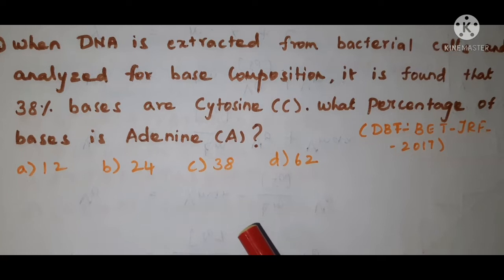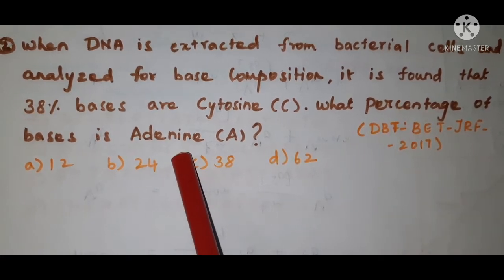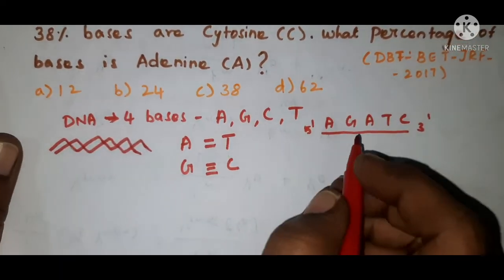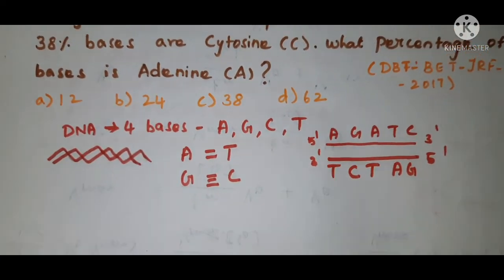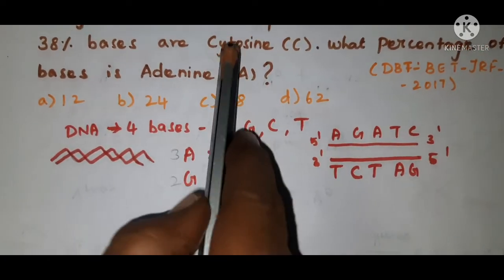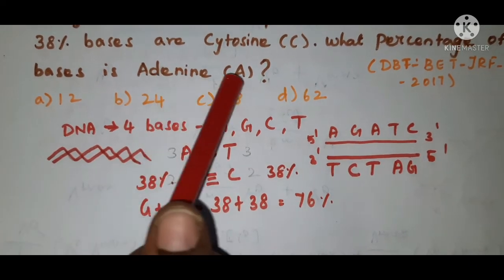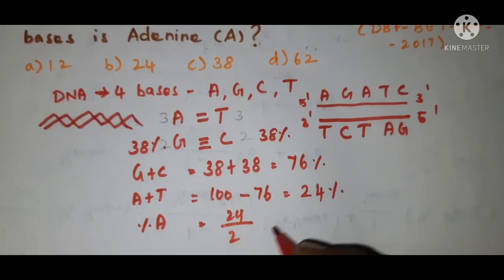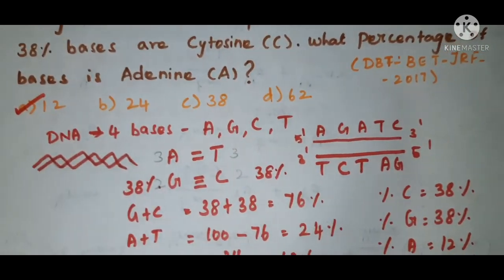How to calculate %composition of bases in DNA | What is % of Adenine if % of Cytosine is 38%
• DNA contain 4 bases:
    1. Adenine  (A)
    2. Guanine  (G)
    4. Thymine (T)

• In all cellular DNAs, regardless of the species, the number of adenosine residue is equal to the number of thymidine residue (that is A=T), and the number of guanosine residue is equal to the number of cytosine (G=C).

• Adenine can bond only to thymine by two hydrogen bonds, and guanine can bond only to cytosine by three hydrogen bonds and no alternative is possible between them.